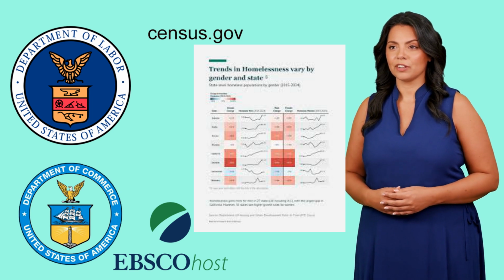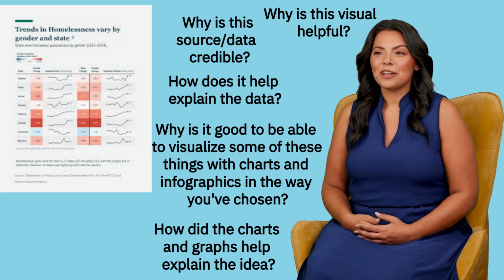Disparities and Infographics SP26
VideoThreads guidelines FY 26